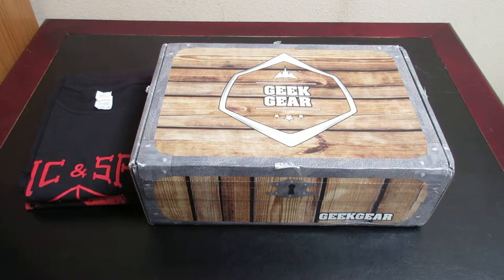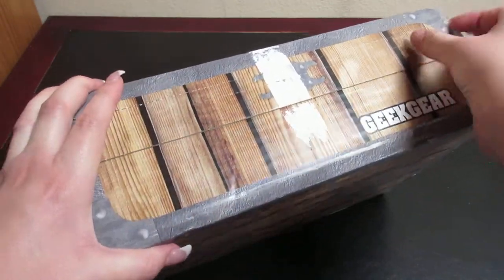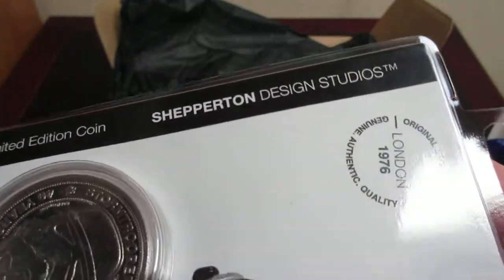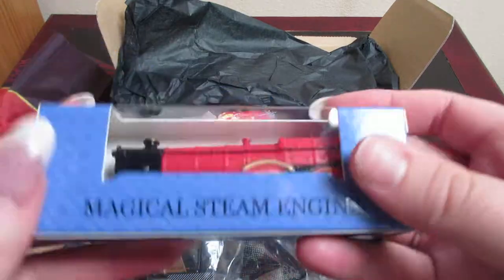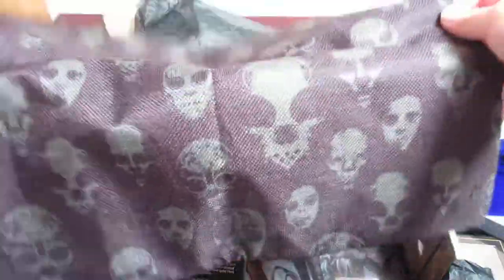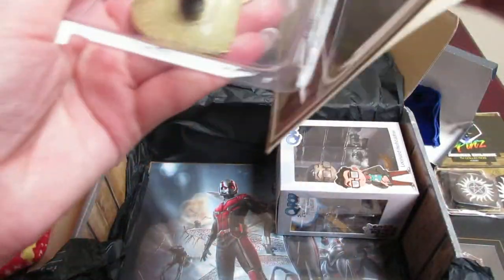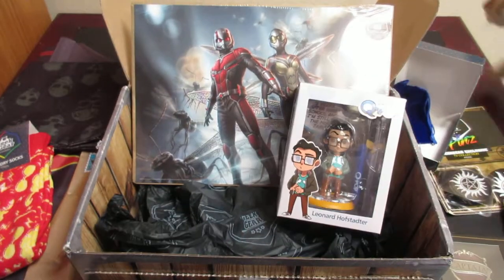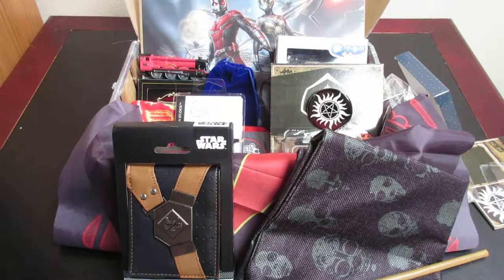BEST EVER Mystery Mixed Past Box from Geek Gear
Hey, Everyone!

Today, we are open a mystery box from Geek Gear. This box has items from past Geek Gear boxes. This mystery box was 19.99 pounds, or $26.07. I am really excited to see what fun items we get in this box.